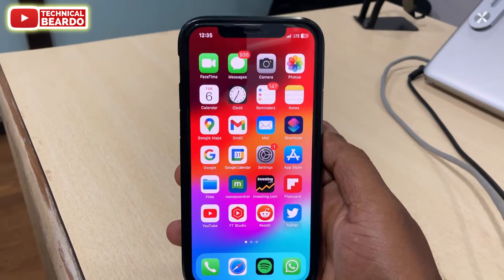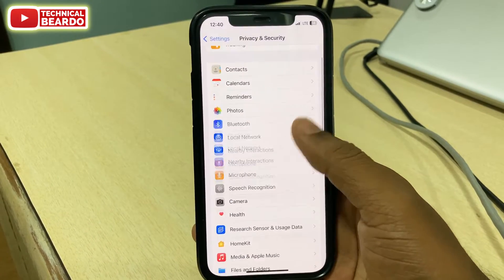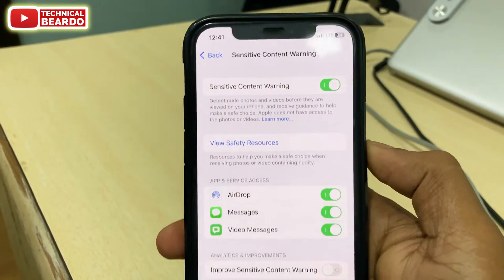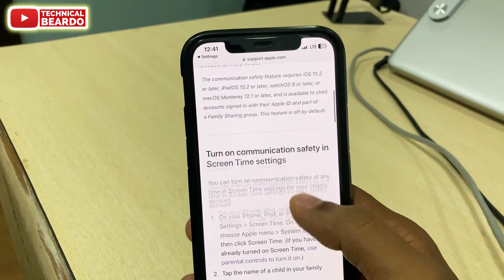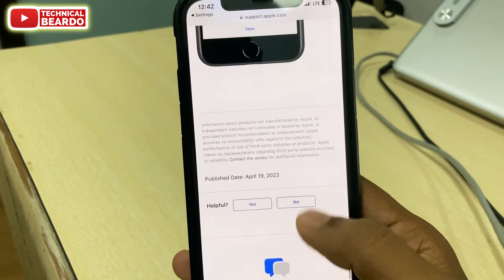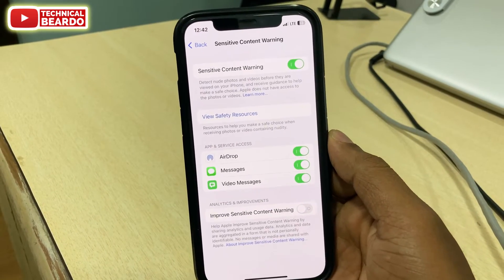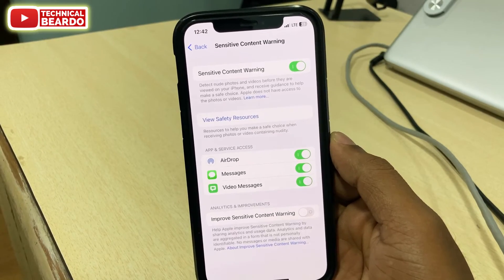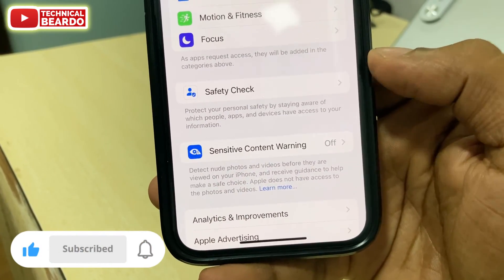Sensitive Content Warning a New iOS 17 Feature on iPhone I What is iPhone Sensitive Content Warning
How to enable Sensitive Content Warning in iOS 17 on iPhone. How to use Sensitive content warning feature on iPhone after iOS 17 update.
What is a Sensitive Content Warning in iOS 17 on iPhone? This new iOS 17 feature on iPhone helps warn you in case you receive any sensitive media over Airdrops, Messages or Video messages.